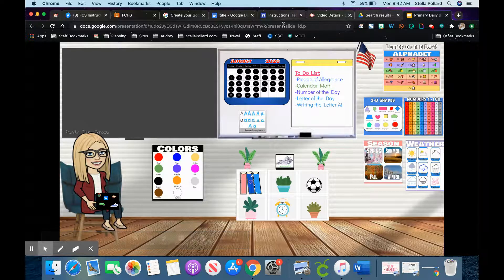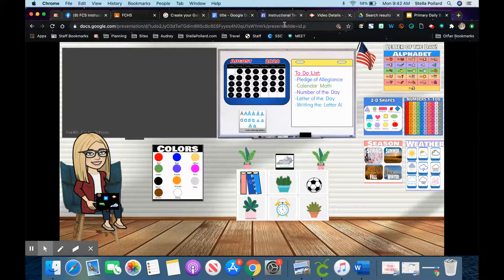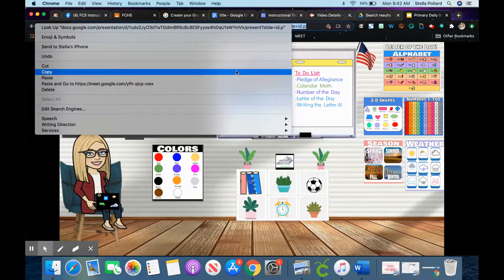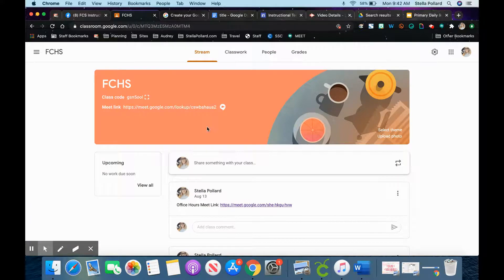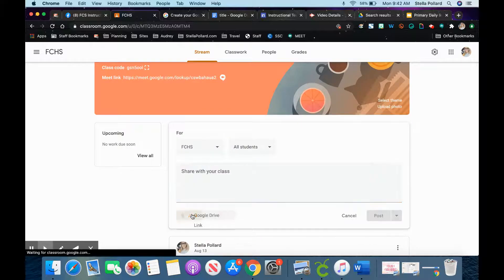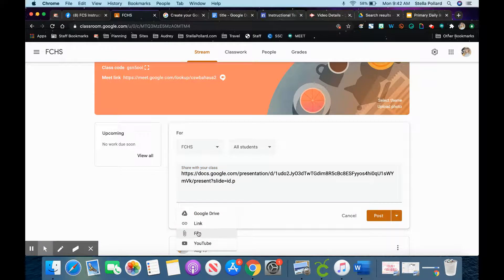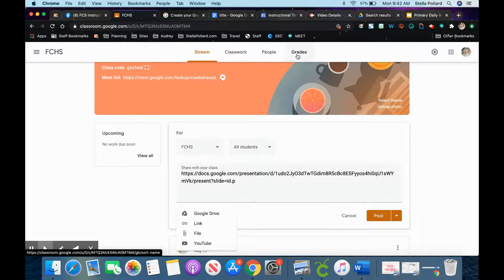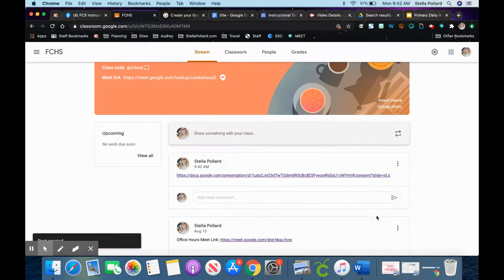Forcing Present Mode in Slides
Force a present mode and force it to work in Google Classroom